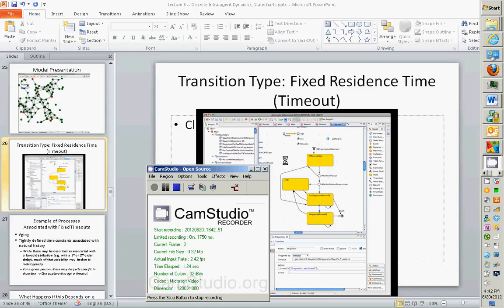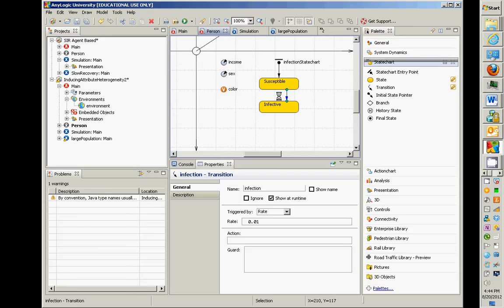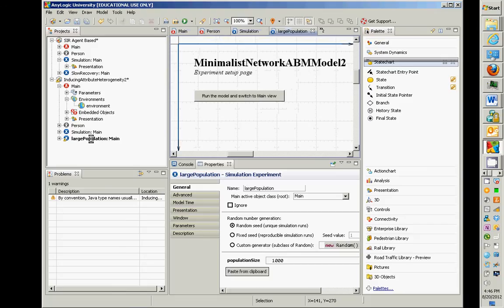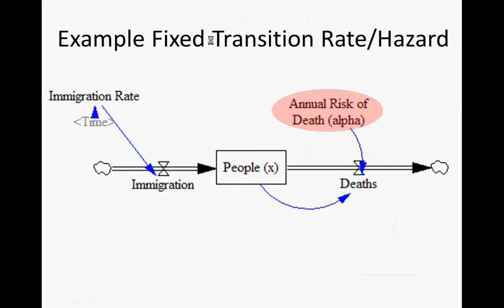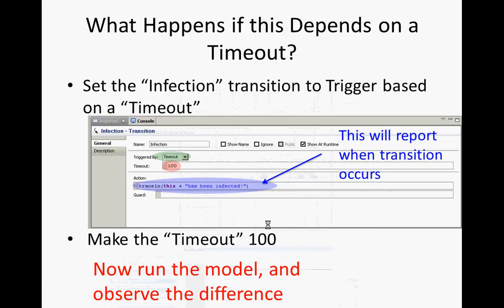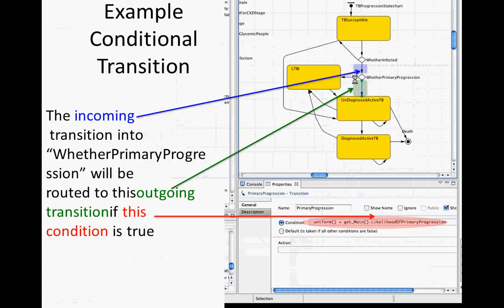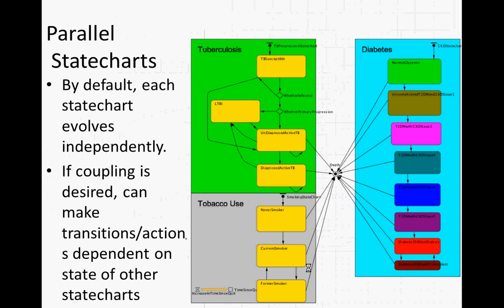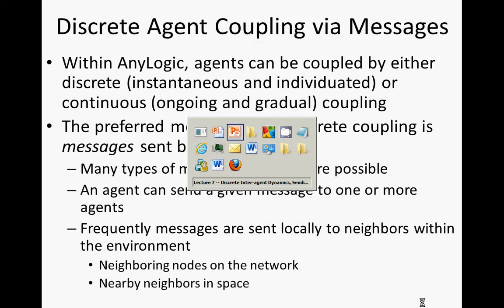AnyLogic Statechart Transitions Types [Agent-Based Modeling for Health Policy with AnyLogic]